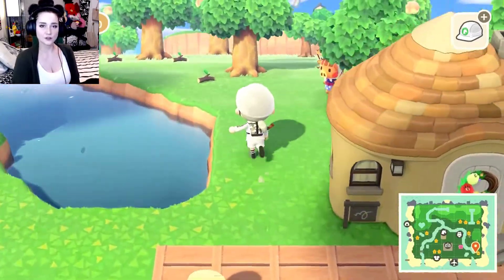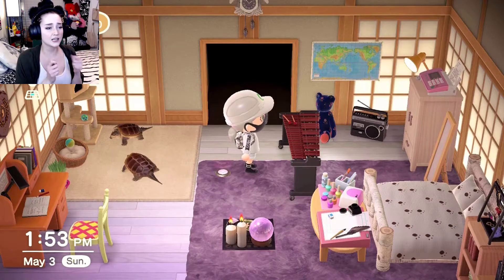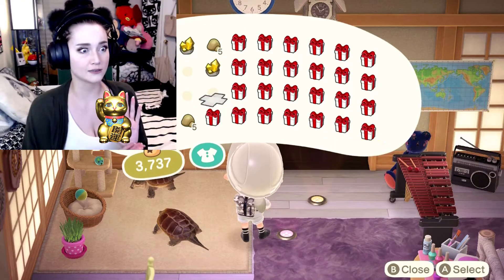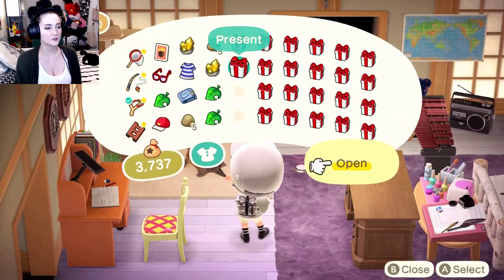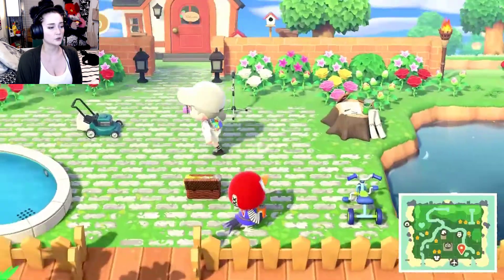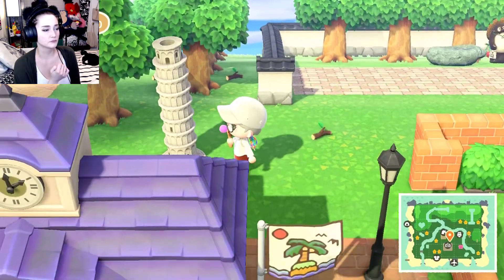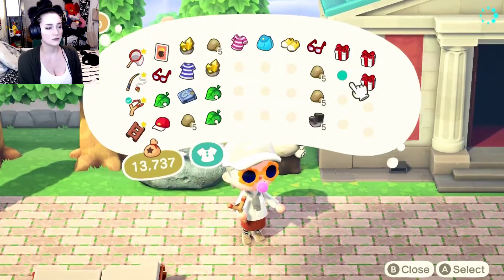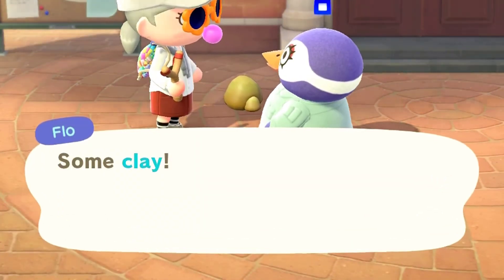OPENING 36 BALLOON PRESENTS! | LETS PLAY! ANIMAL CROSSING: NEW HORIZONS | 2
Im new to Animal Crossing and I have no idea what Im doing. BUT I LIKE PRESENTS! BALLOON HAUL!!

...Also messed up my audio. NO SURPRISE THERE!